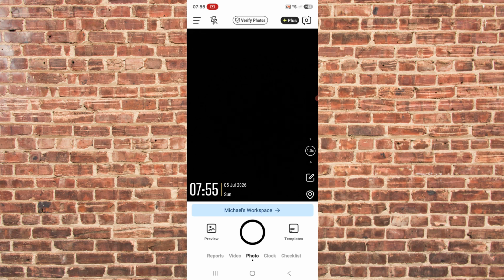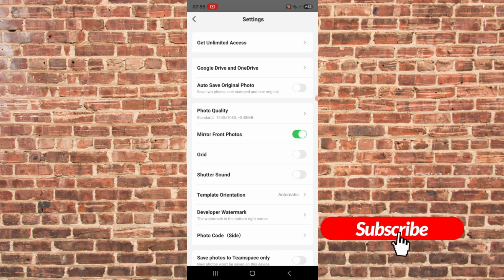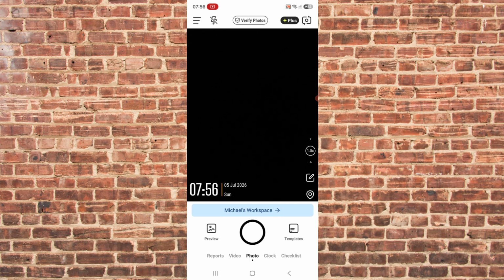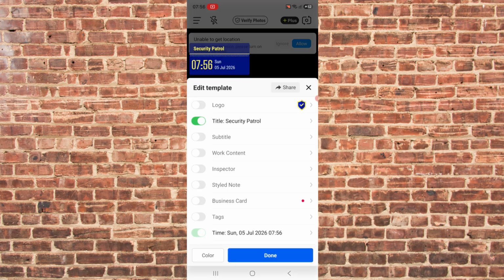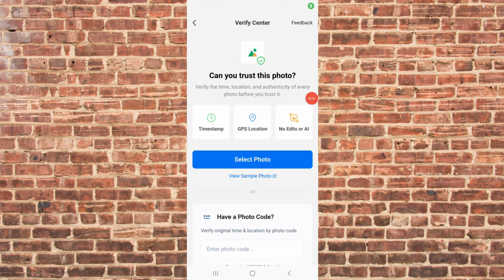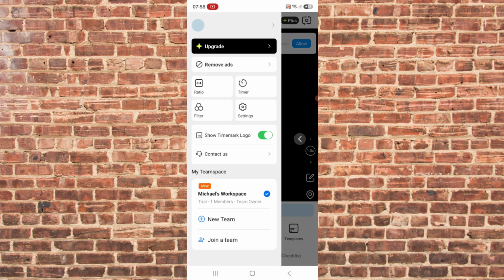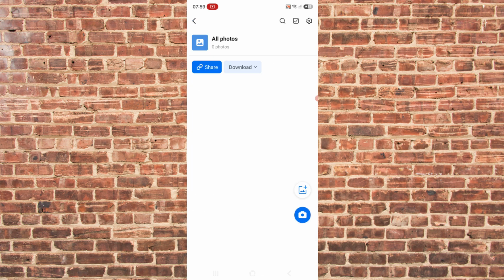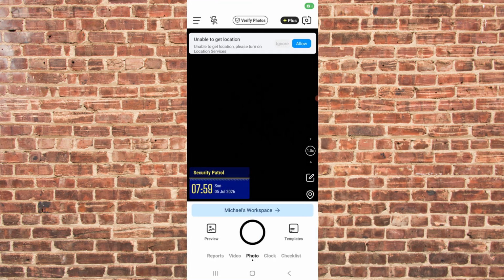How to Use Timemark App – Full Setup & Features Guide (Timemark Review)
Learn how to use the Timemark app step by step. Add timestamp watermarks to photos, create reports, and sync to the cloud - plus fix common issues.
Use Timemark app the easy way. Works on Android and iPhone.